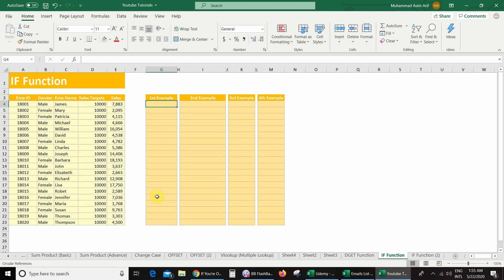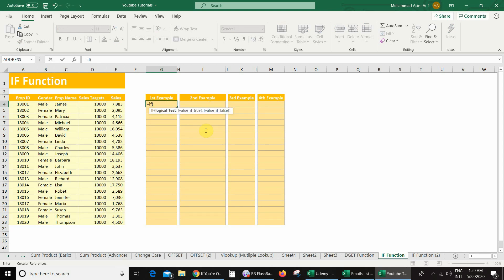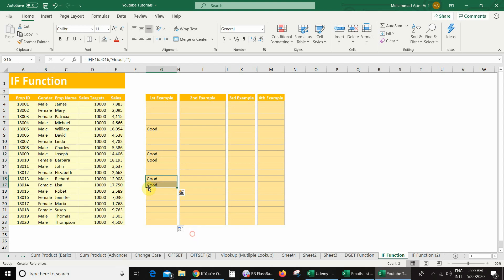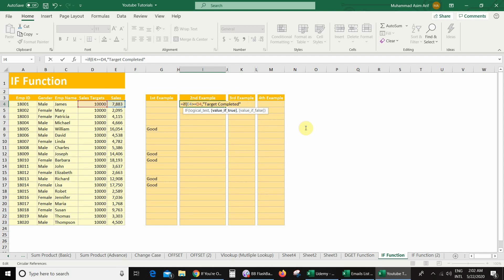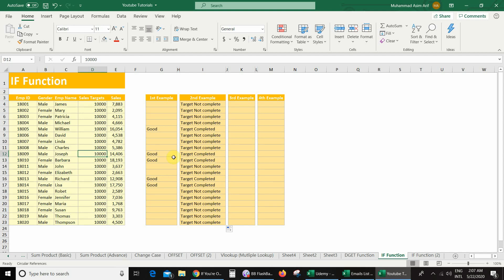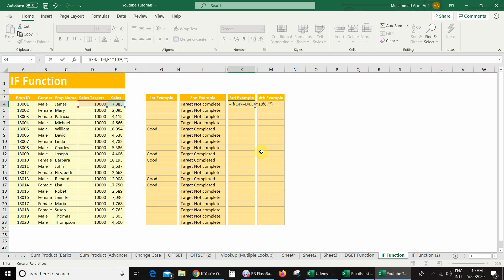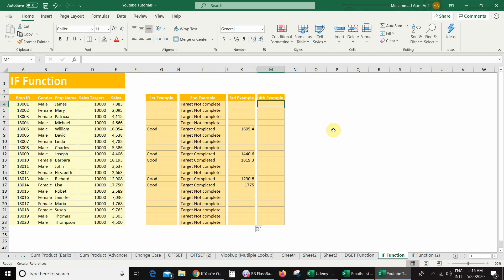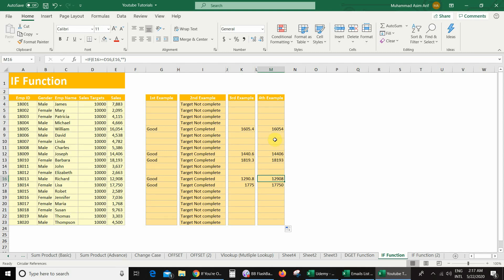Excel IF Function with Multiple Examples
In this Video, we are going to learn about IF Function…... Normally If function can perform a logical test and return one value for true result, and in case false result then show another value.

Syntax:
=if(logical test, value if true, value if false)